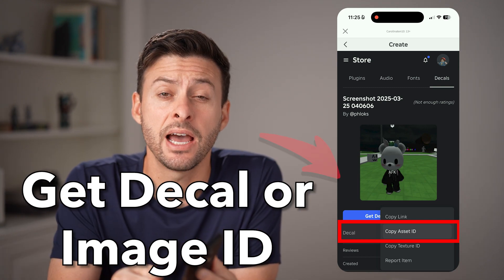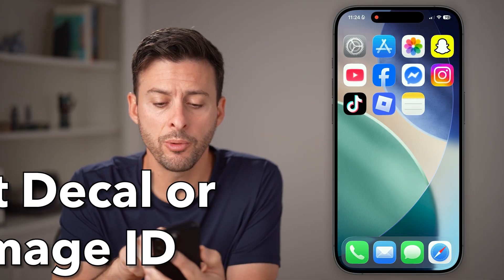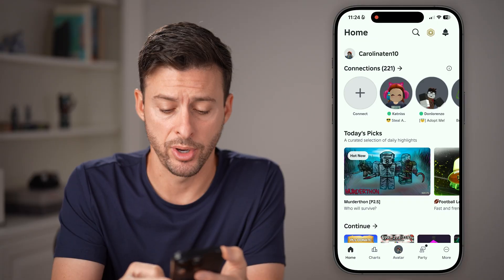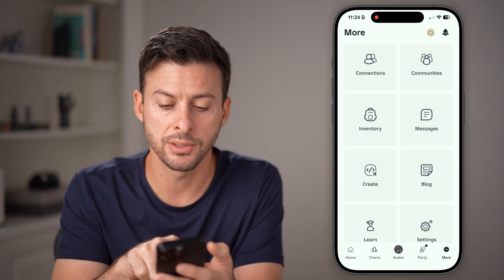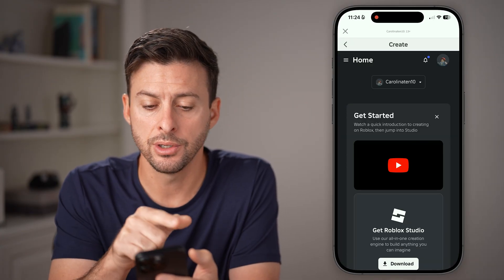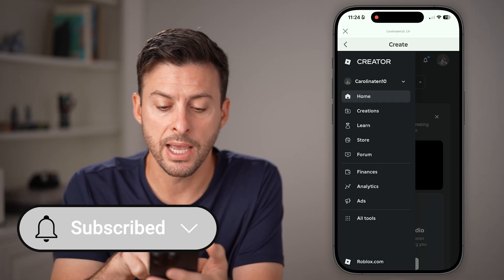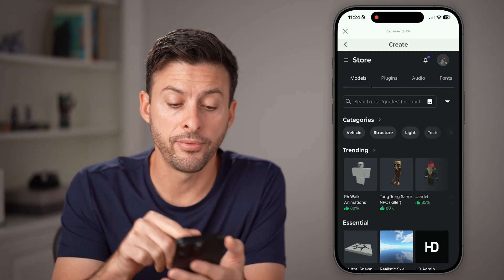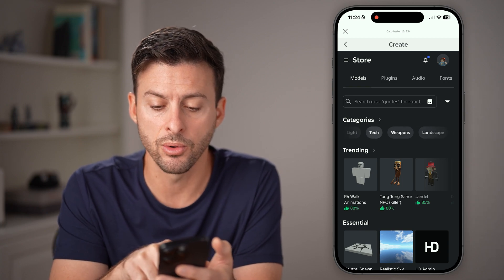How To Get Decal ID Or Image ID In Roblox Mobile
In this detailed tutorial, I'm going to show you How To Get Decal ID Or Image ID In Roblox Mobile directly from your iOS or Android device so you can efficiently manage, share, and use custom audio assets for building and scripting.

This guide is essential if you're a builder needing an Asset ID for a part, a scripter needing the Image ID for a texture, or a developer trying to track items on the go. This video provides the critical mobile-only trick to find these unique numerical identifiers without needing a desktop computer. I will clarify the small, but important, distinction between the Decal ID (for the marketplace asset) and the Image ID (for the raw texture data), ensuring you copy the correct number every time to correctly apply your custom texture assets.

Why You Need the Decal ID or Image ID

 • Game Development: The IDs are required for Lua scripting to dynamically change the appearance of objects, UIs, or to load custom art into your game.
 • Building Customization: Builders need these asset numbers to accurately apply uploaded images and graphics to blocks and surfaces in Roblox Studio or the in-game editor.
 • Mobile Efficiency: This method allows you to complete the entire asset acquisition process on your phone or tablet, streamlining your workflow.
 • Marketplace Verification: You can use these unique IDs to quickly check the provenance or authenticity of a particular decal or image.

 • Is the Decal ID the same as the Image ID? No, the Decal ID is the ID of the public marketplace item, while the Image ID is the ID of the actual image data stored on Roblox servers. For building, either often works, but the Image ID is generally preferred for advanced scripting.
 • Can I do this on an older iPhone or Android device? Yes, as long as your phone's web browser can access the Roblox website and perform the trick shown in the video, the method will work.
 • Will I need a third-party application? Absolutely not. This method only uses the built-in browser on your mobile device, keeping your phone storage clean.

Pros and Cons of This Mobile ID Method
Pros:
 ◦ Allows for instant asset number retrieval anywhere you have your phone.
 ◦ Eliminates the dependency on a desktop computer for asset acquisition.
 ◦ It is a completely free, built-in method with no extra software required.
Cons:
 ◦ You must use a specific browser trick (like requesting the desktop version of the site) to make the IDs visible.
 ◦ There is a small risk of copying the wrong number if you are not careful about where the numerical ID starts and ends in the URL.

If this video helped you find that essential Asset ID, please be sure to Like it, Comment with whether you prefer the Decal ID or Image ID for your work, and Subscribe to my channel for more invaluable Roblox tutorials, mobile development guides, and building tips!

My name is Trevor Nace and I've been making tech tutorials for years, focusing on helping you solve your "how to" problems on iPhone, Android, iPad, Mac, and PC. So whether you're on a mobile phone or computer and you run into an issue, I hope this video helped you.